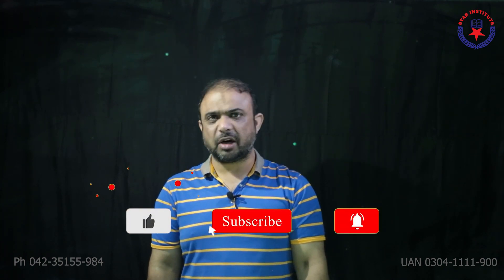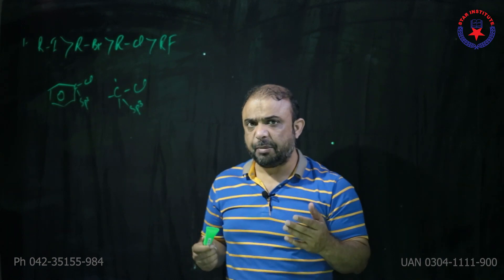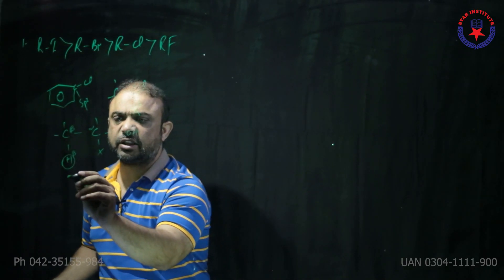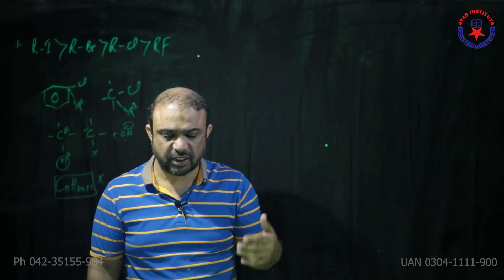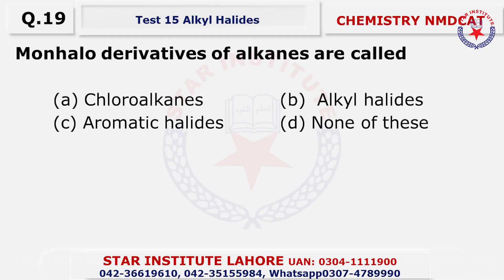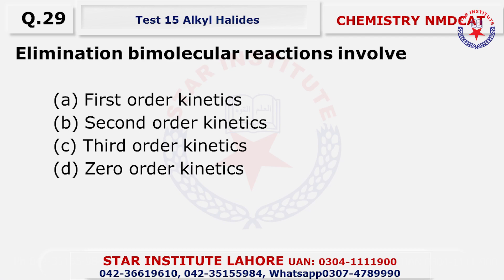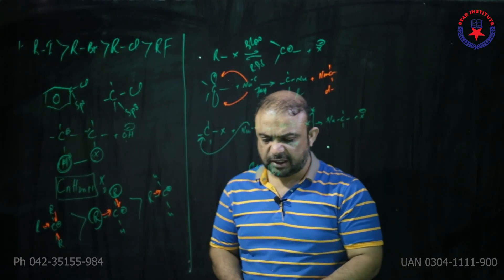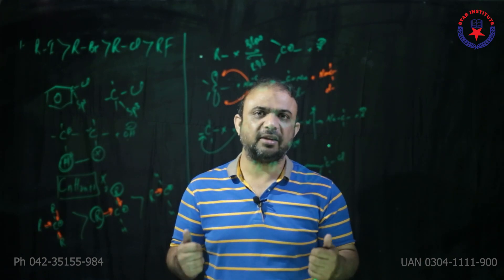ALKYL HALIDES | FREE LECTURE 15 | NMDCAT 2021 | STAR INSTITUTE | URDU/HINDI | AKHTAR JAFFRY